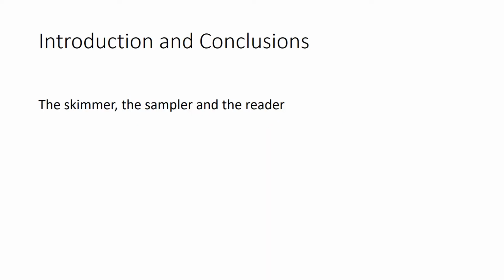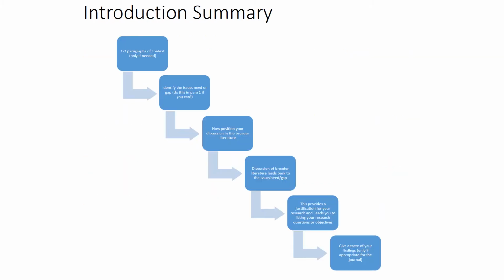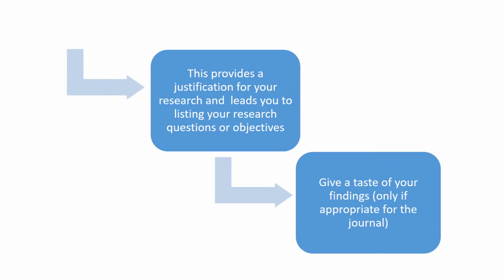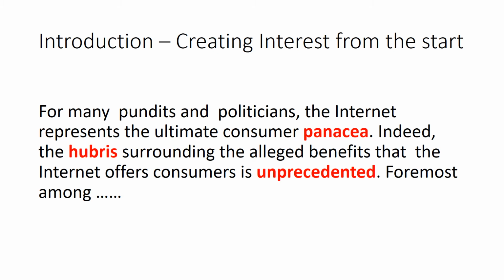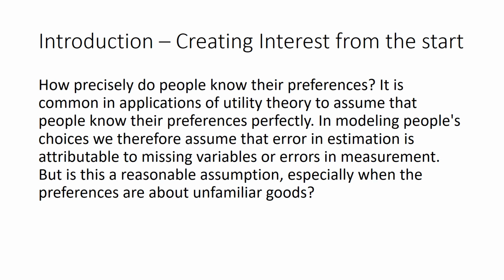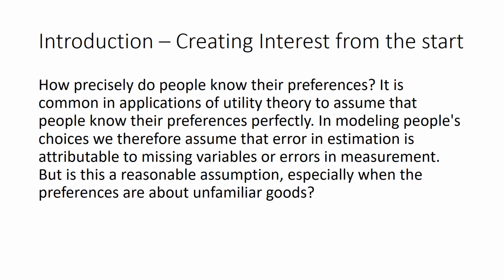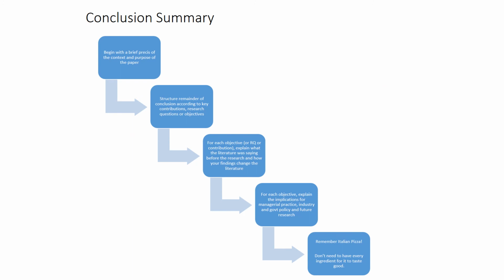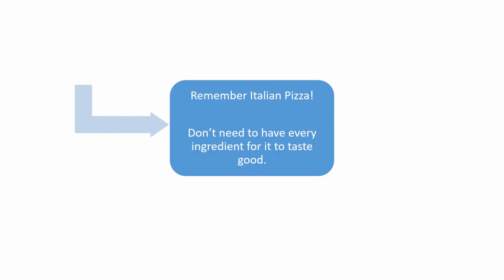Journal Writing Workshop CSU No 3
This is the third of a series of six videos that comprise the Journal Writing Workshop